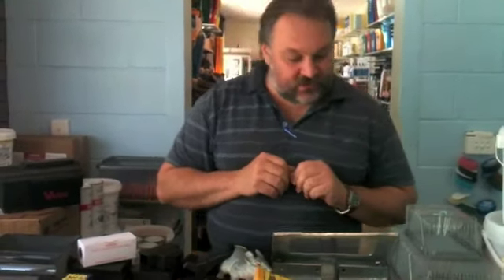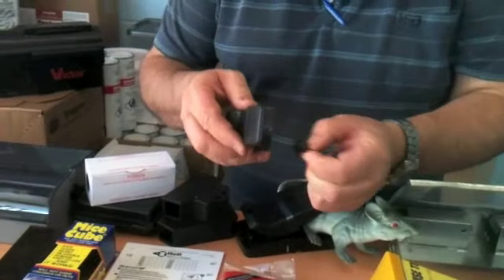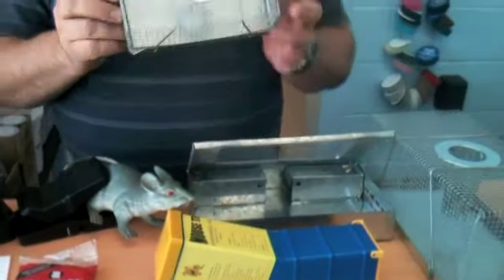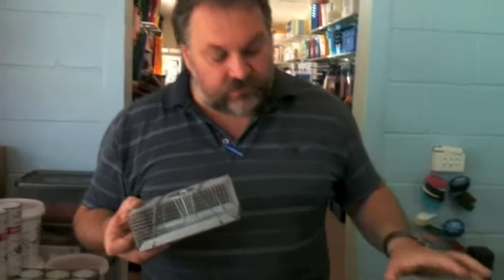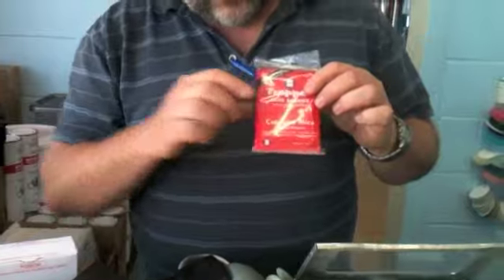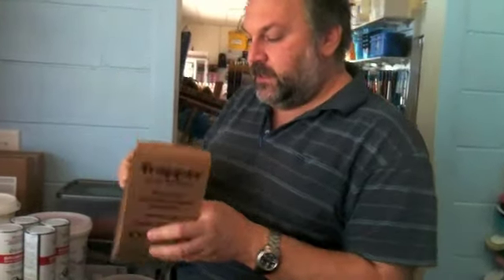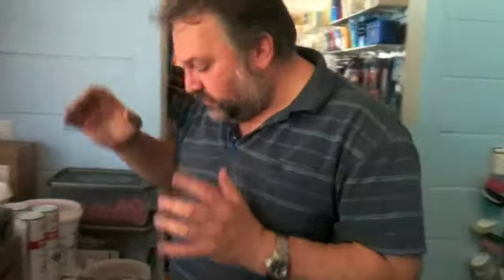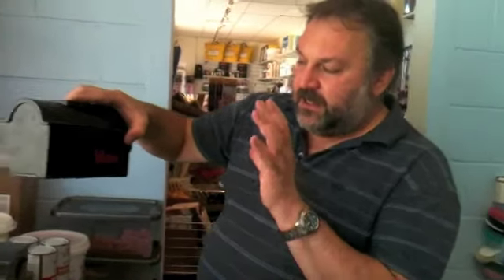Many ways to kill a mouse